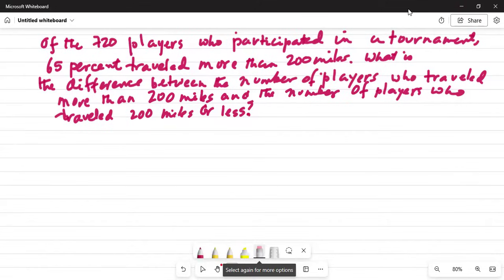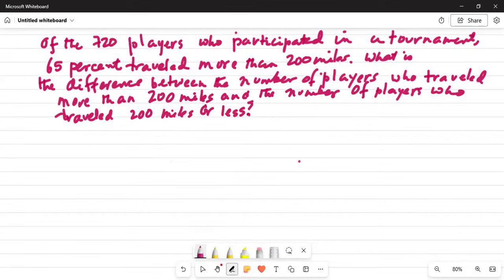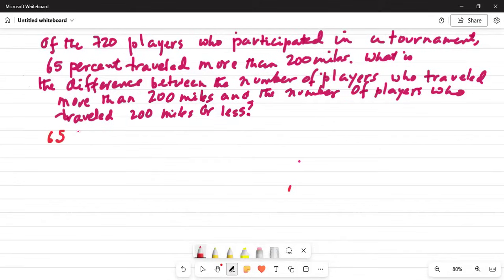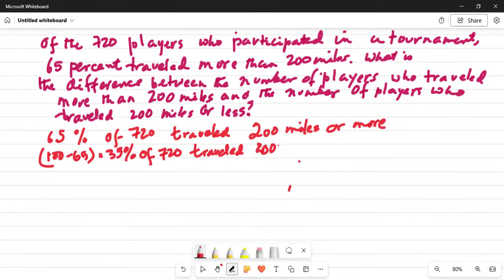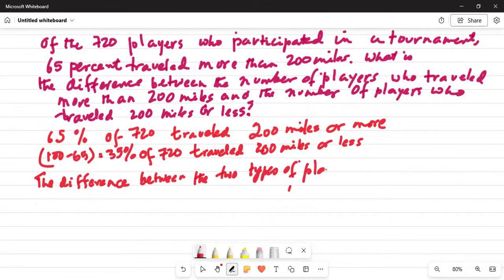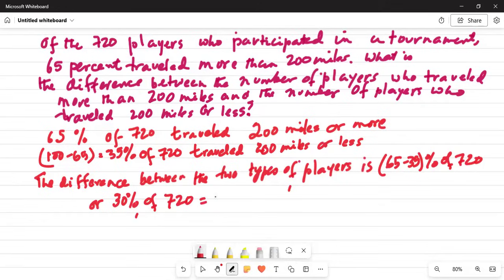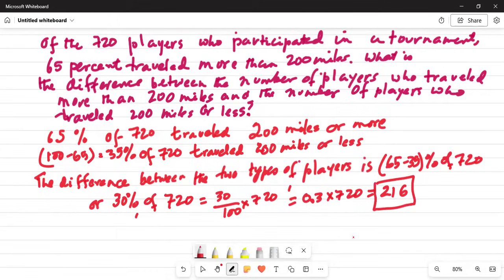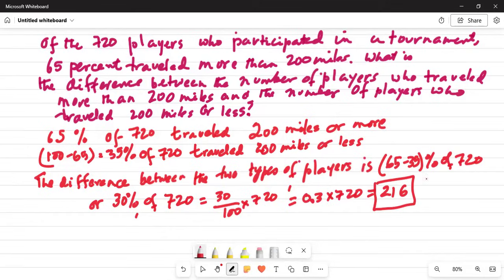nosweat gmatquant solve stepbystep subscribe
Just chill! GMAT Quants solved in easy steps @eliteacollection